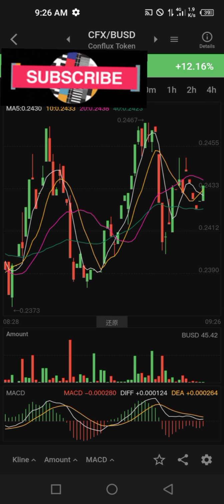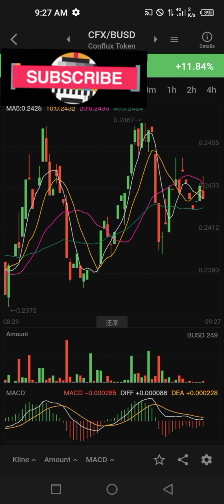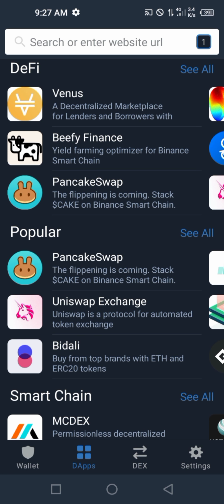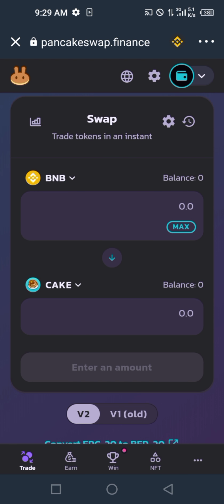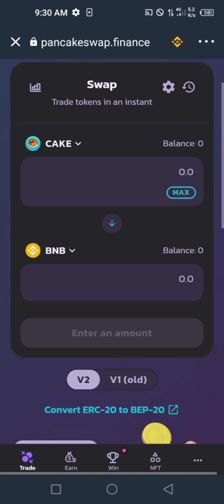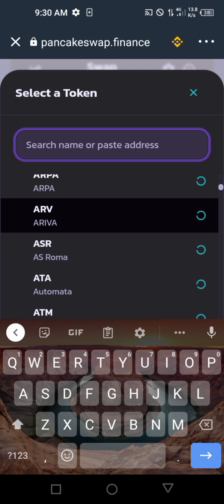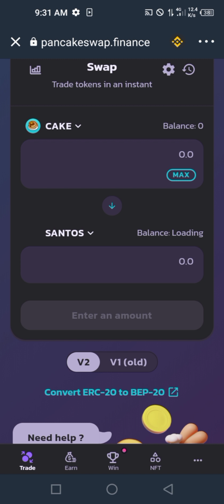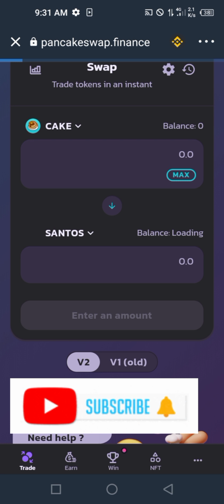how to swap on pancakes